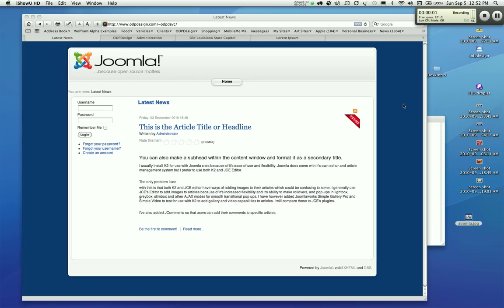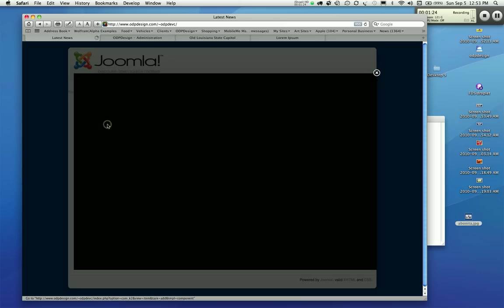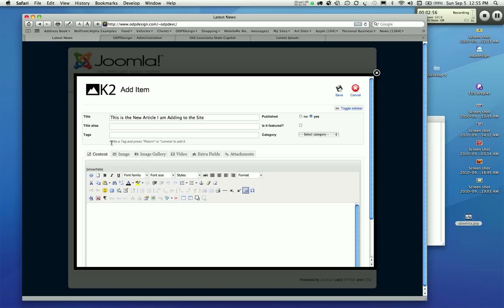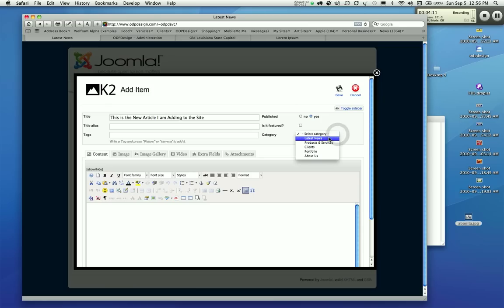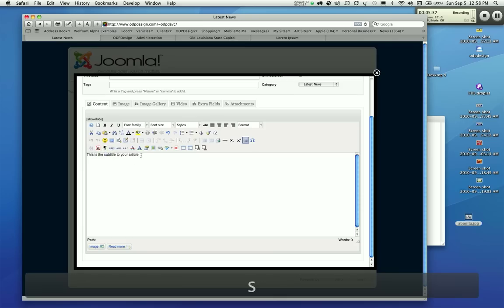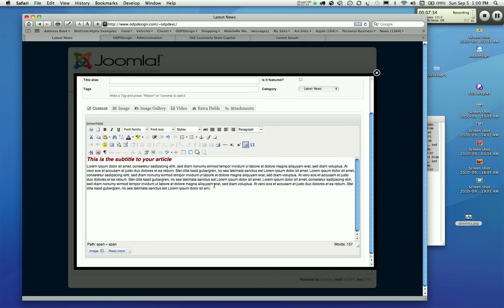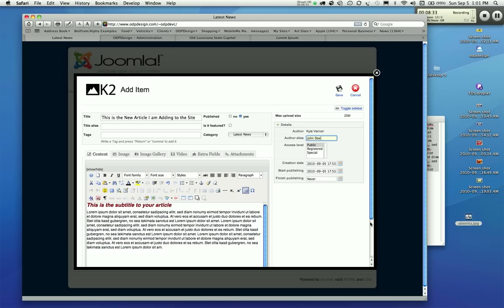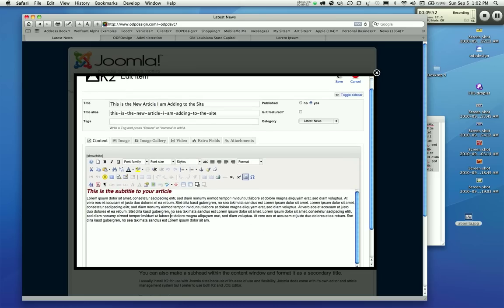Basic Adding Article To Joomla Site with K2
Add and Article